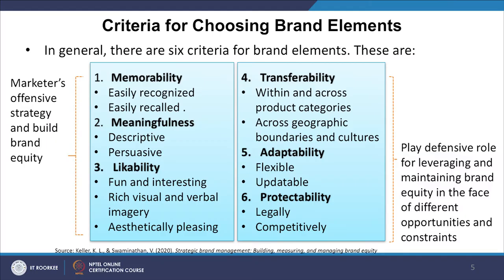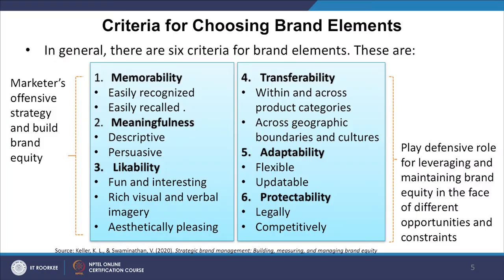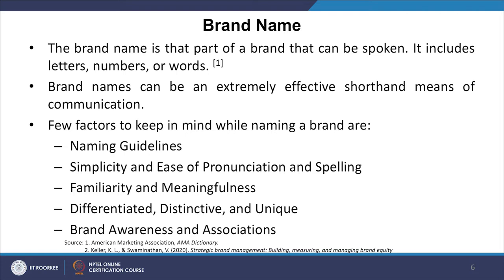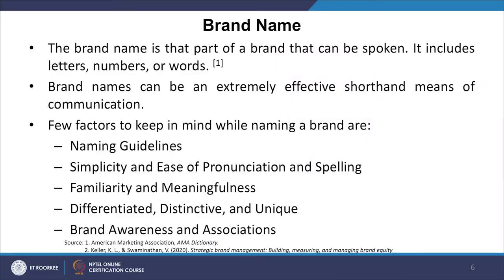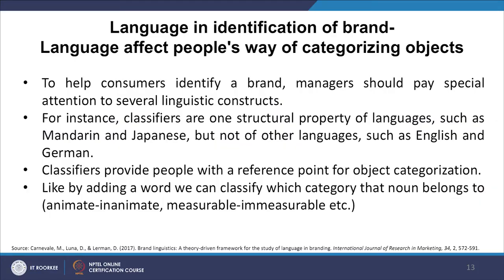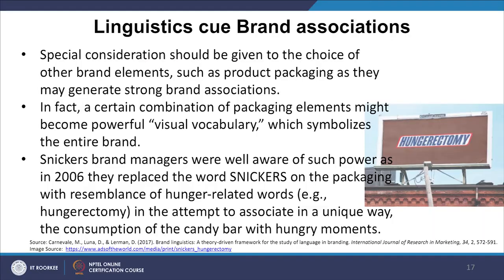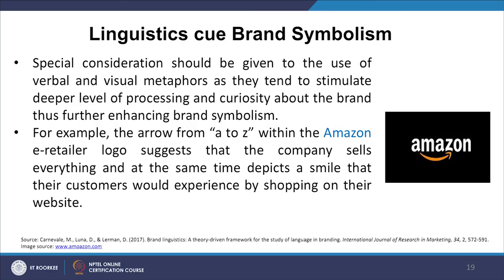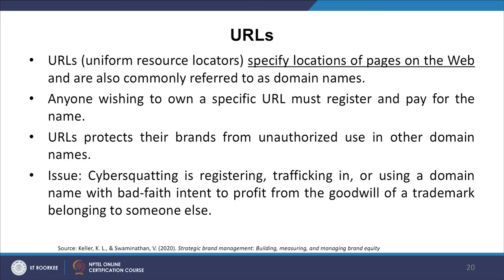Lecture 46: Brand Equity Elements - 1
This lecture discusses brand equity elements like brand name and its linguistic association, URLs, logos and symbols, etc. and criteria for choosing brand elements.